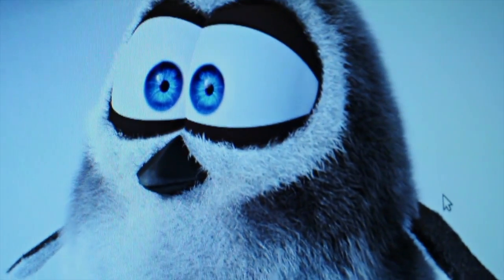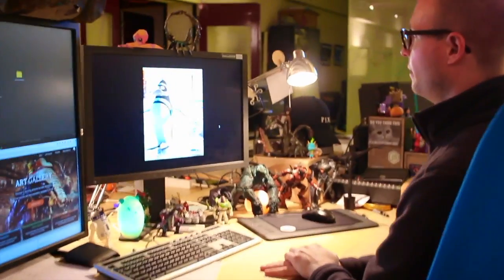Weekly 03 - Caminandes 3 - 20 Nov 2015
Find out what happened this week at the Blender Institute during the Caminandes 3 production!